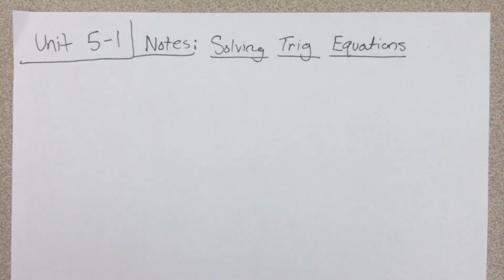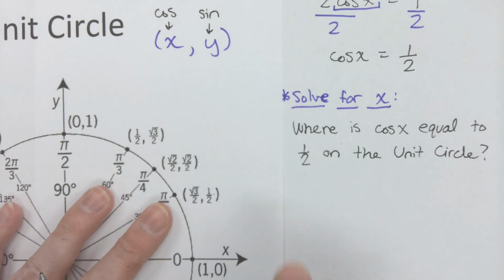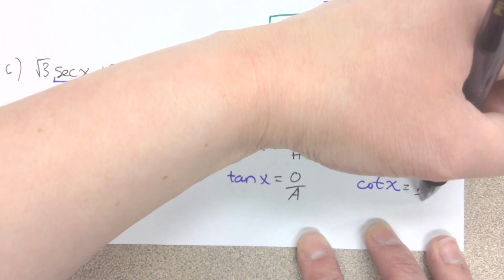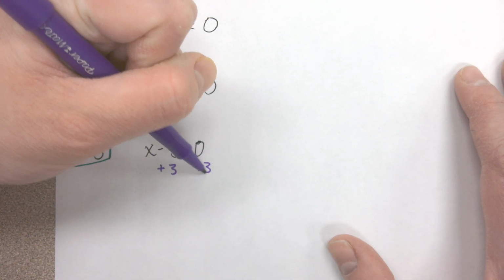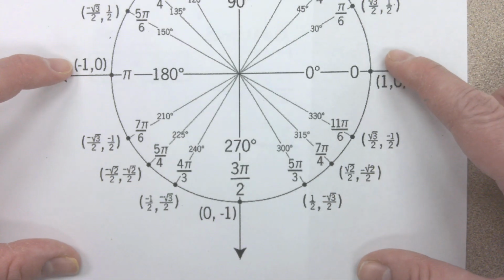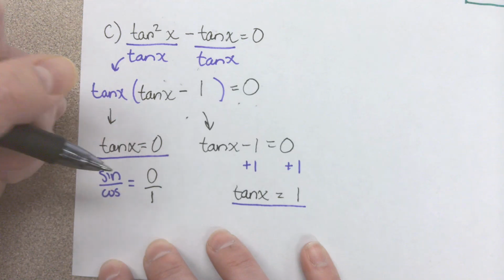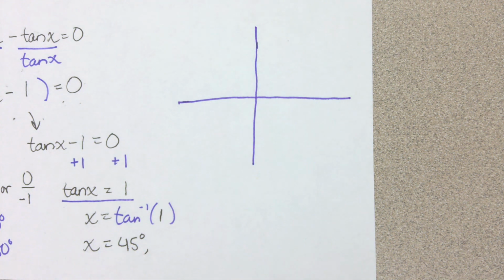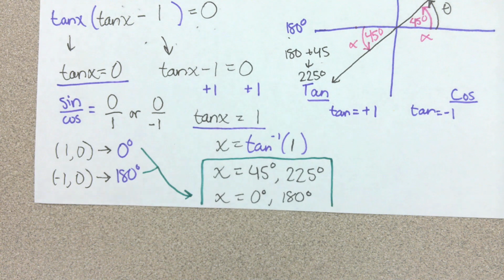(Precalculus) Unit 5-1: Solving Trig Equations (Day 1)